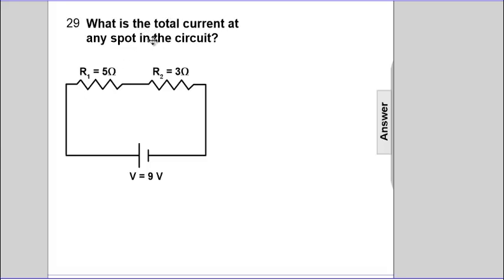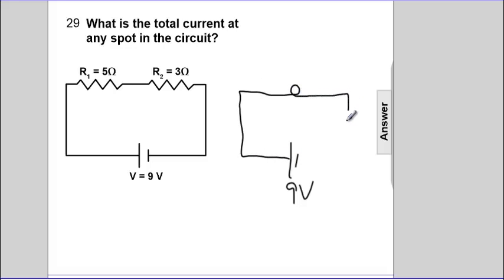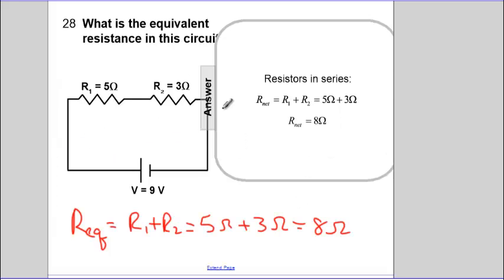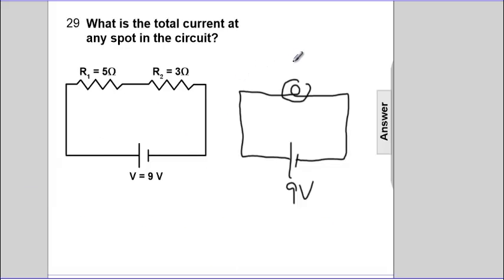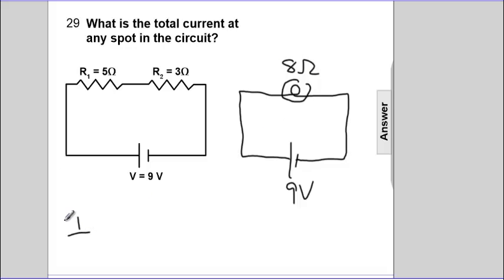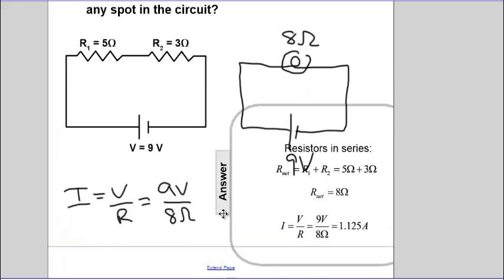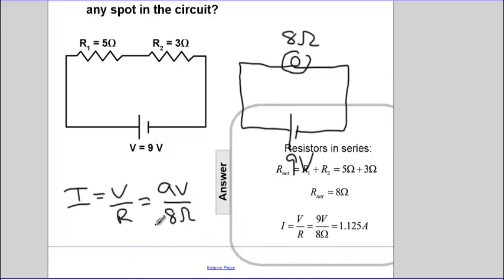Electric Current Q29